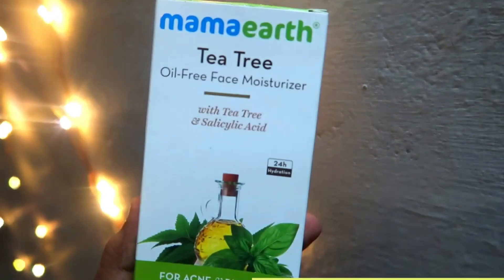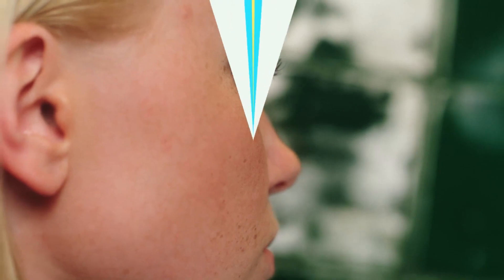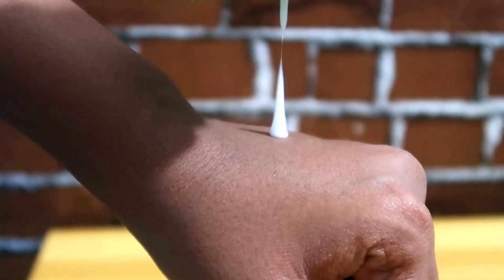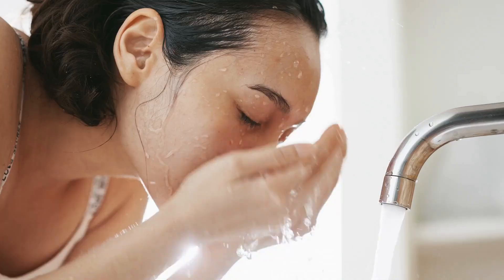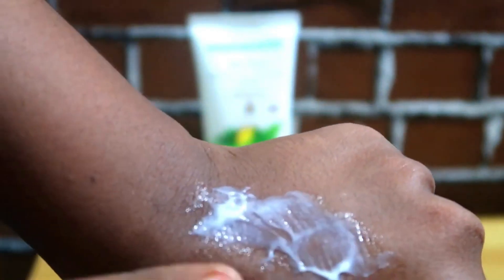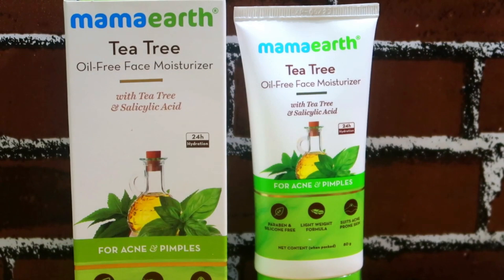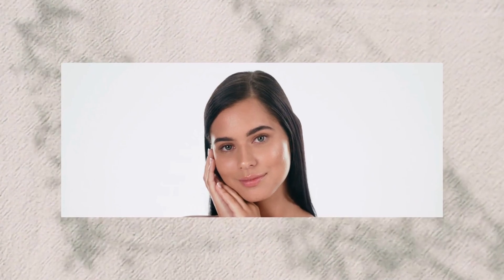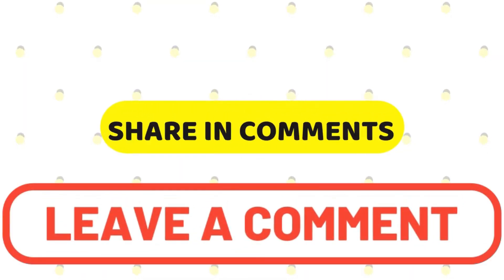Mamaearth Tea Tree Moisturizer Review in Tamil | Simple Tamil Channel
💖 Hey Lovelies! In this video I Share, mamaearth tea tree oil free face moisturizer review in tamil. if you want to know mamaearth moisturiser review in tamil, watch the video till the end and if you find the review useful, do subscribe 💕

Checkout Our Amazon Store,

✨ Also Watch,

0:00 -

👉 Save extra 15% 🎊 using the code: DKMVRHT276

🖥️ Things I Use to Create My YouTube Videos,

Mini Tripod,
My Laptop, (similar)
Hard disk,
Ring Light,
My Desk,
Mac Mini,

🎧 Are you a Creator? Checkout Thematic for Copyright-free music,

📱 SOCIAL MEDIA 📱

Everything on this Channel is created by ME, Don't Use Without MY Permission.
Products that Works for Me, might not work for you. Please do a patch test.

XOXO
Pinkie 💖